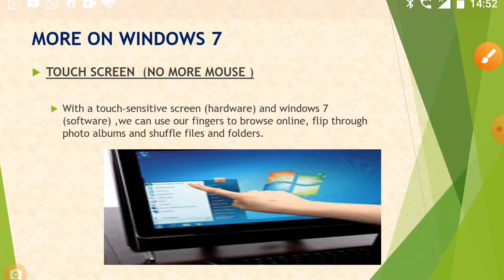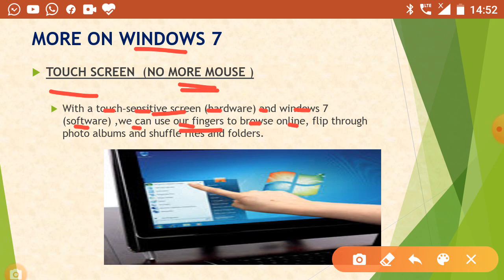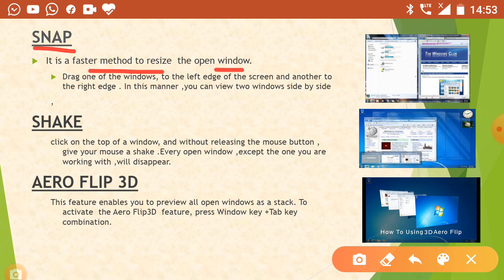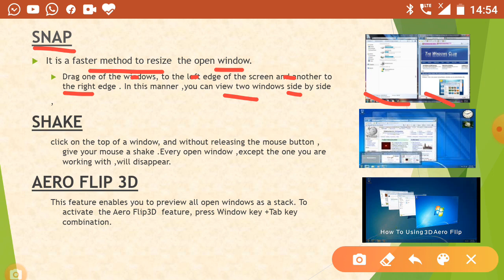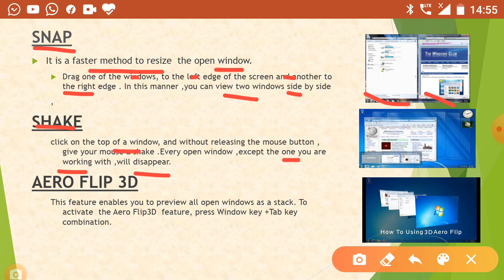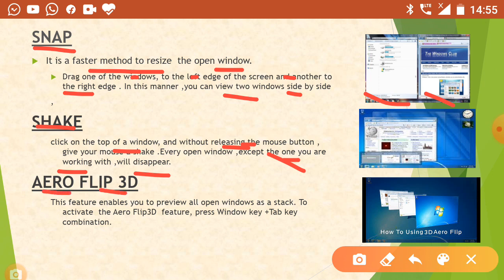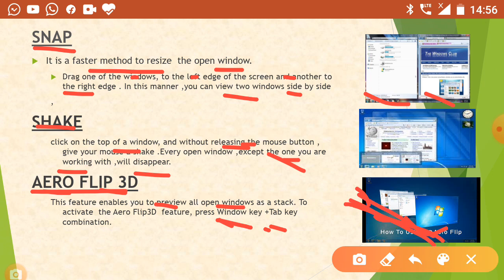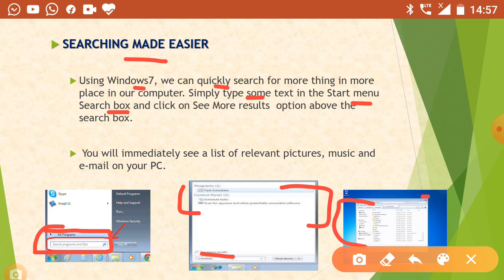Computer|Class 6|Chapter 3|Windows 7 in Hindi for Class 6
today we will understand about the Windows 7 for class 6